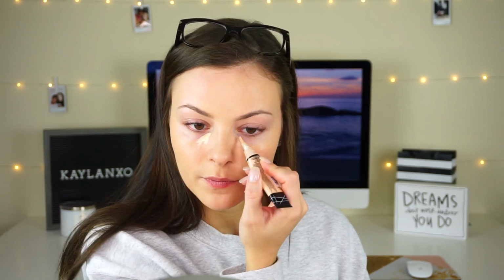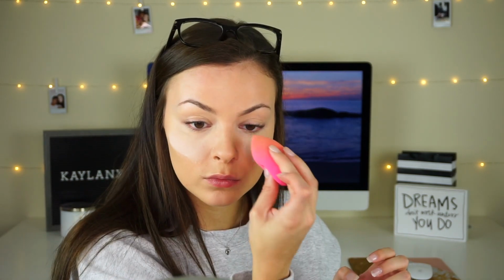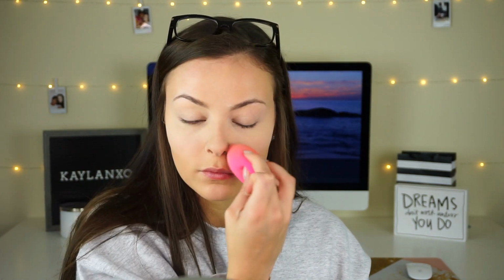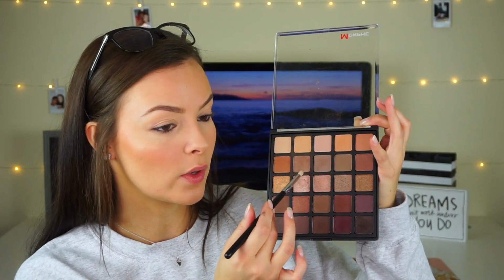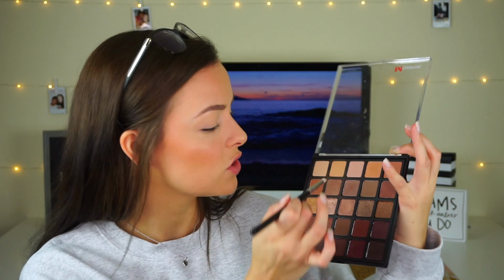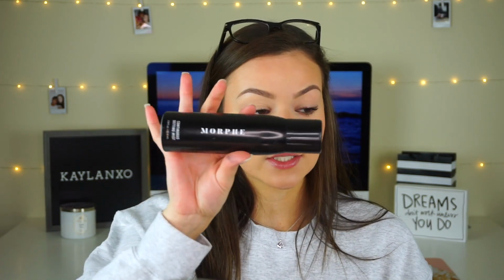MAKEUP FOR GLASSES | Everyday Makeup Routine for Glasses Wearers | Kaylanxo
Hello everyone ♡ I hope you enjoy today's video, this is my everyday makeup routine when I wear my glasses! xoxo

Products Used:

Smashbox Photo Finish Primerizer Primer
Maybelline Fit Me Matte + Poreless Foundation- 128 Warm Nude
La Girl Pro Conceal Concealer - Porceline
Cody Airspun Loose Setting Powder - Naturally neutral
Physicians Formula Butter Bronzer
Essence Pure Nude Highlighter - 10 Be My Highlight
Tarte Amazonian Clay Blush - Paaarty
Marc Jacobs Highliner - Blaquer